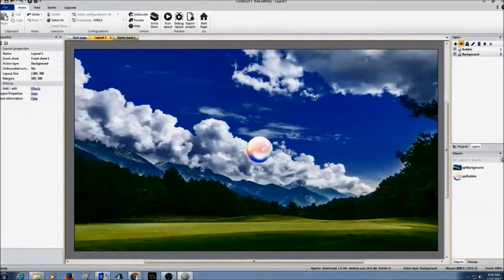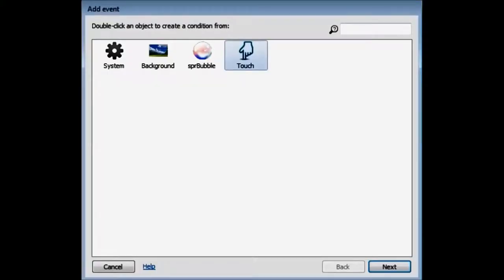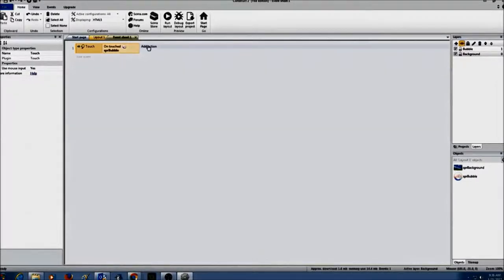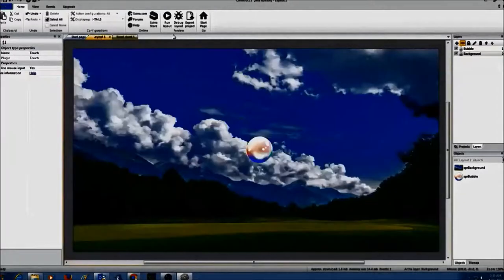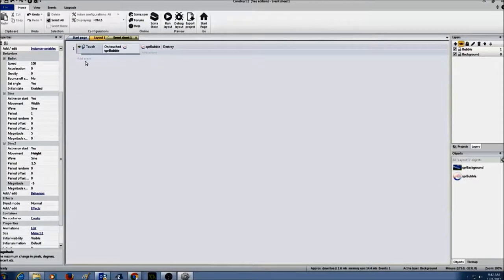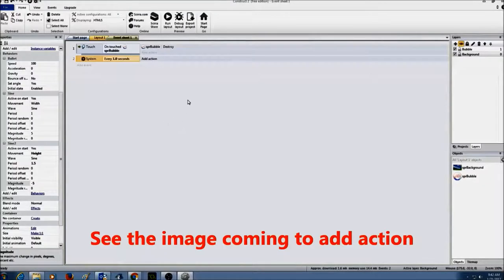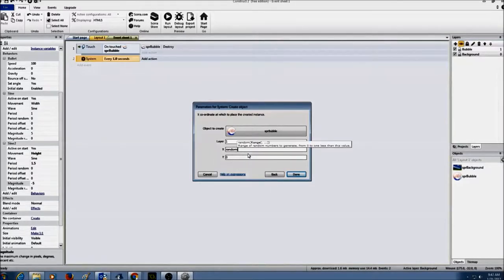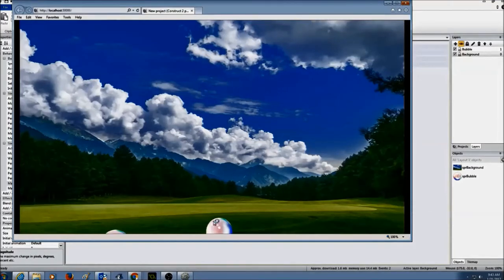Pop Bubbles Part 3 Event touch pop spawn more bubbles